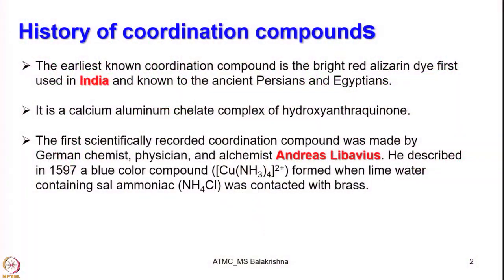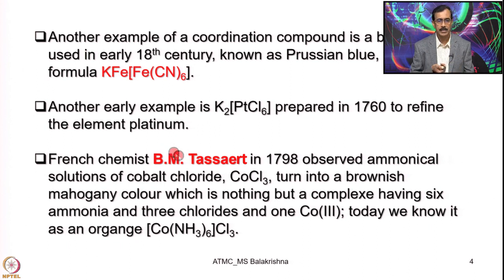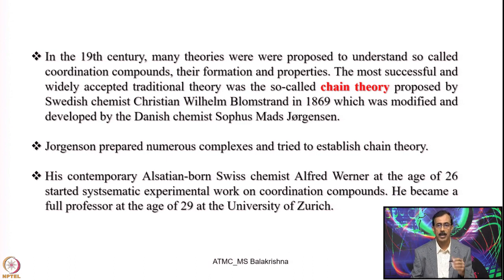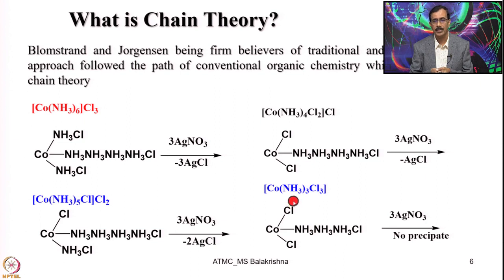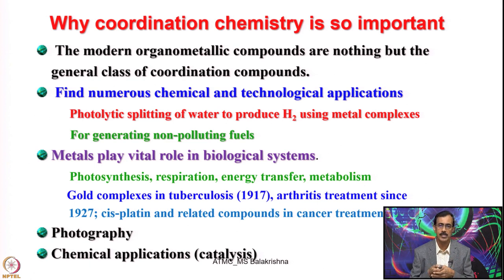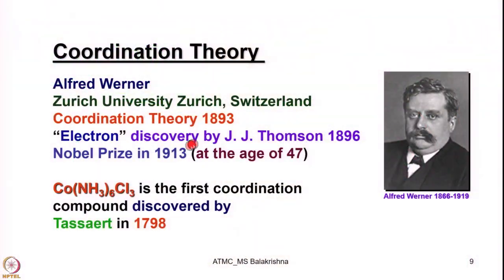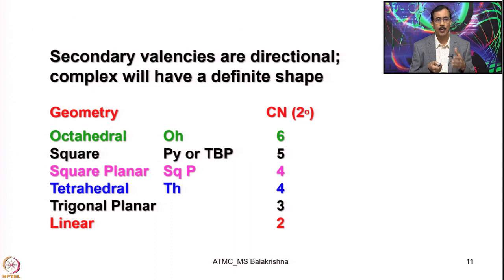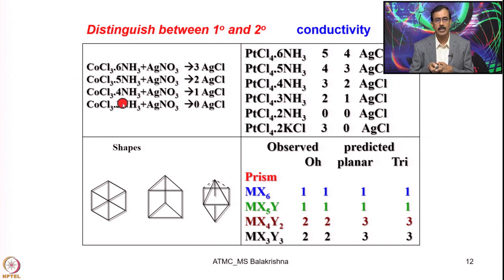Week 2 - Lecture 8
Lecture 8 : Coordination Theory